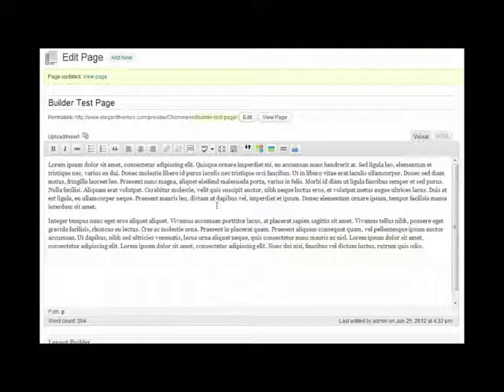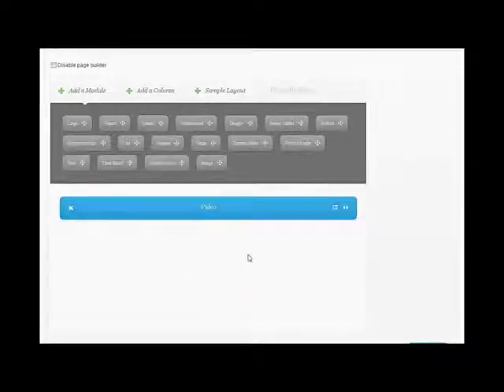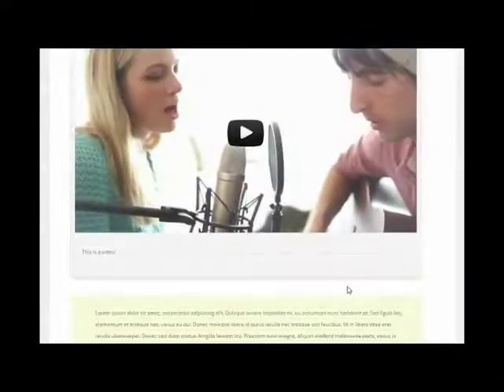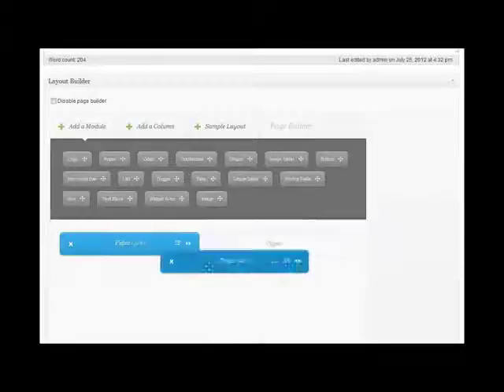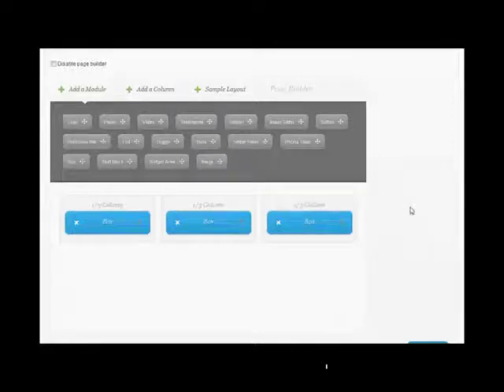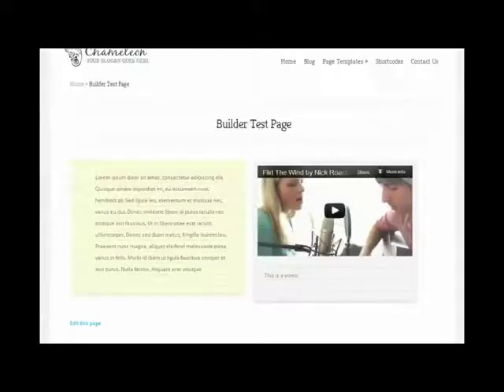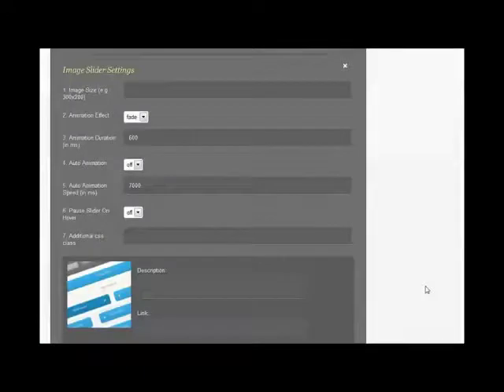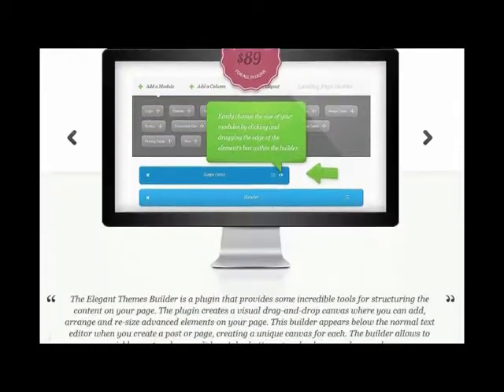Elegant themes for developer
elegant themes developer.